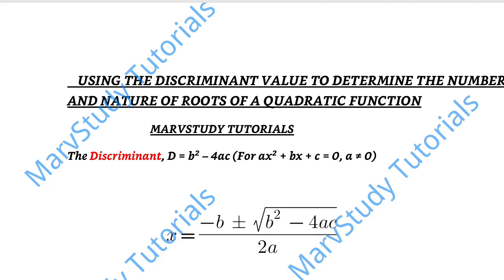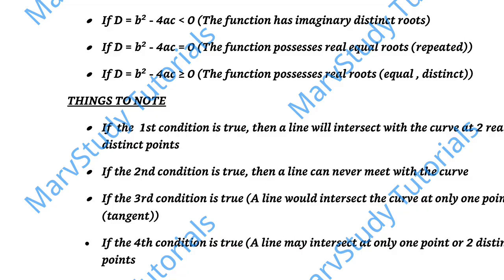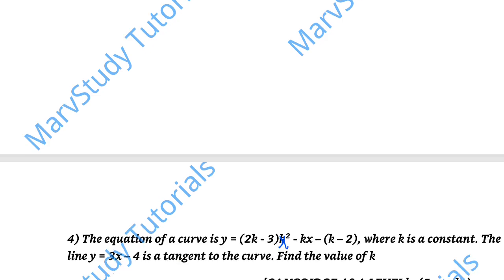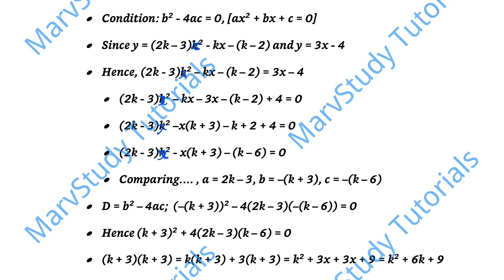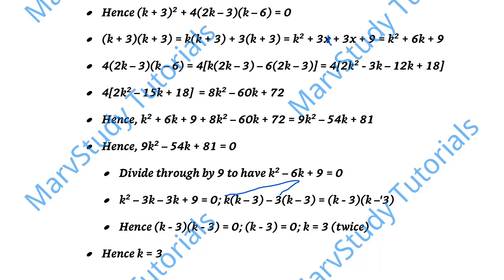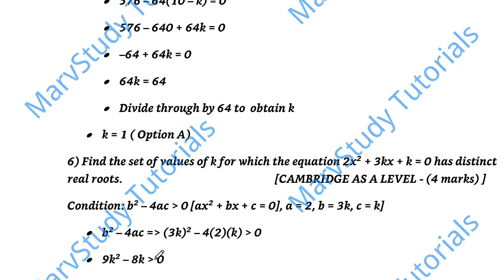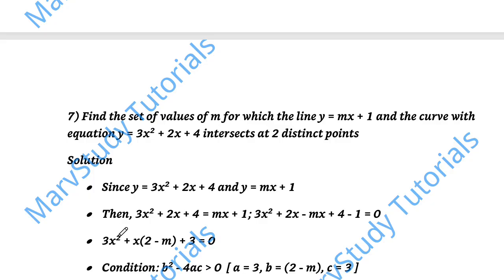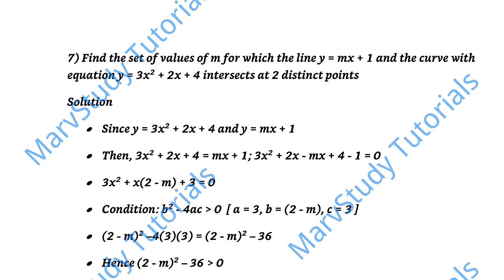HOW TO USE THE DISCRIMINANT TO DETERMINE THE NUMBER AND NATURE OF THE ROOTS OF A QUADRATIC EQUATION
Learn how to use the discriminant  value to determine the number and the nature of the roots of a quadratic equation/function. Know how to determine whether a quadratic equation possesses real distinct, imaginary, real equal/repeated roots